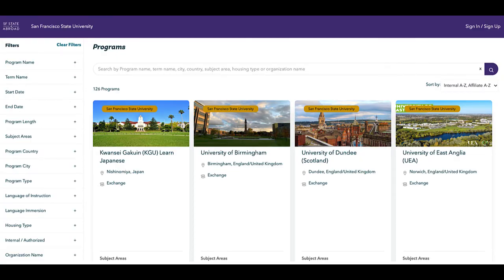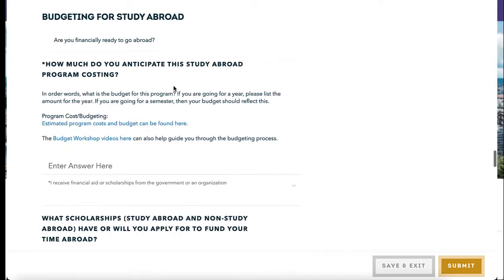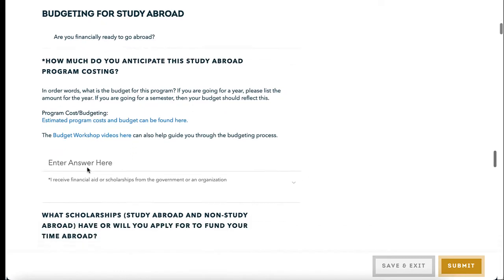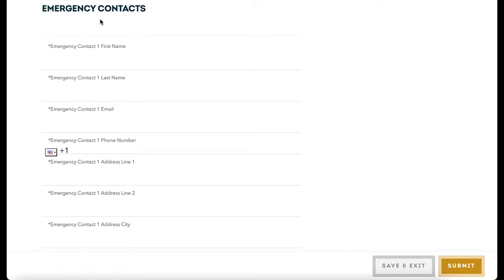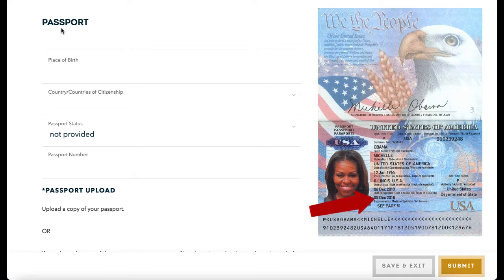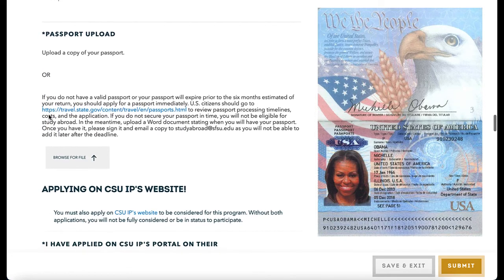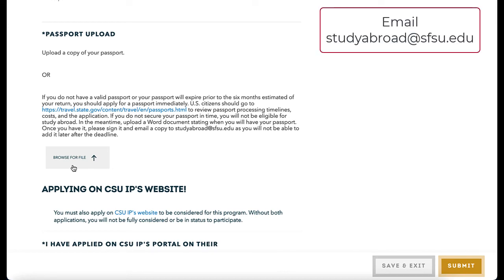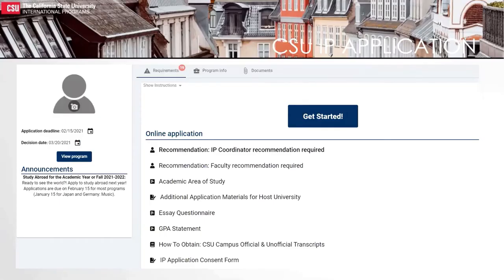CSU IP: Applying to Both SF State & IP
This video will go over the requirement of applying to both SF State and CSU IP for a CSU IP study abroad program. It will walk applicants through the very short SF State application.